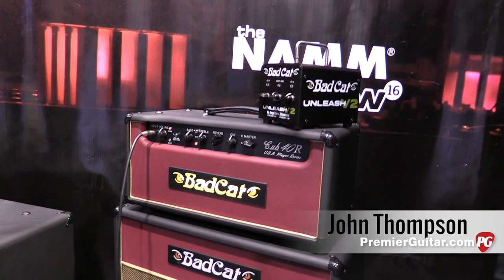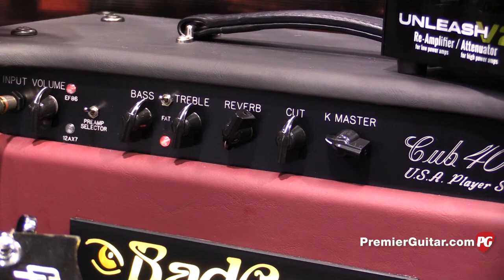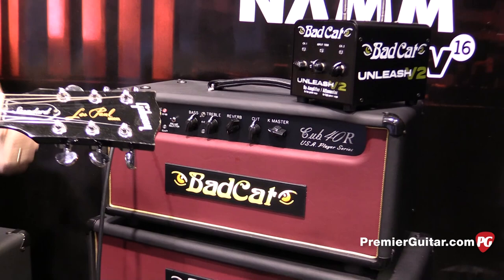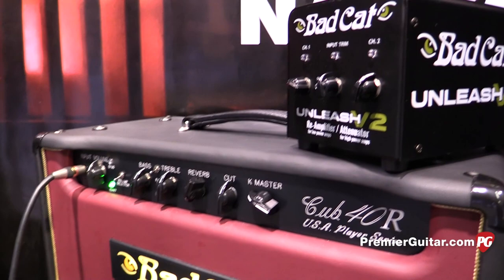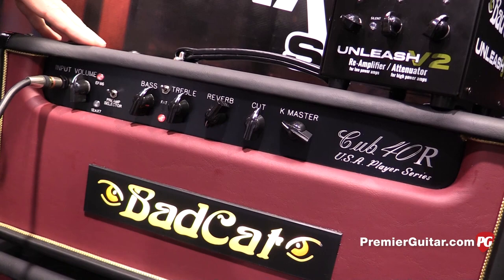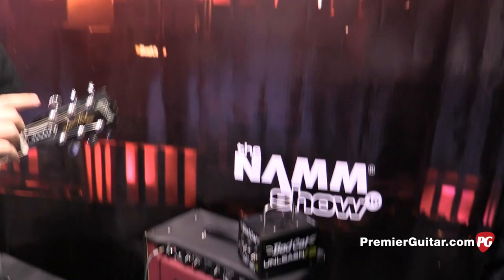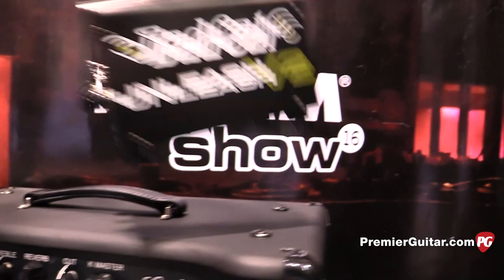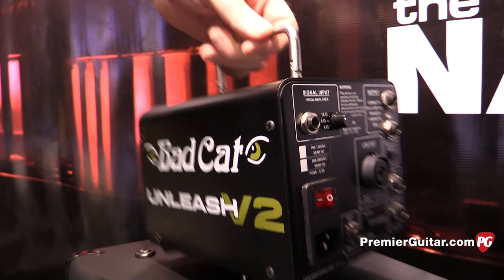NAMM '16 - Bad Cat Cub 40R Demo